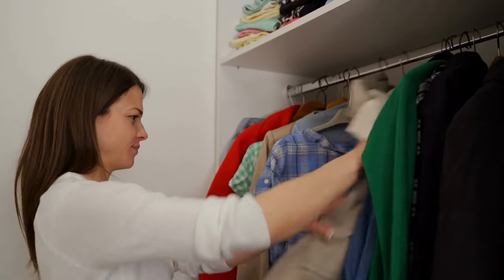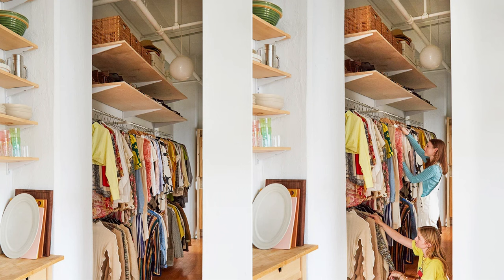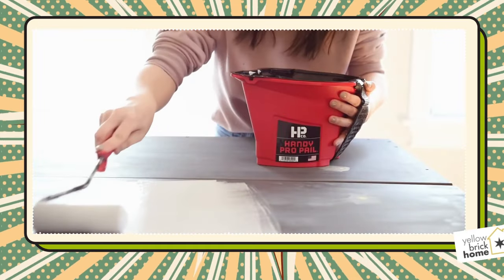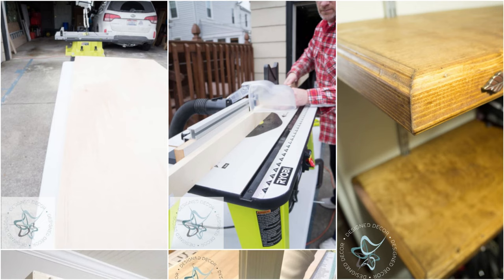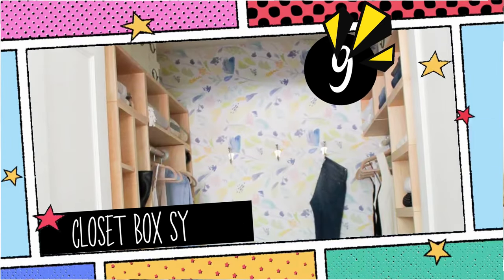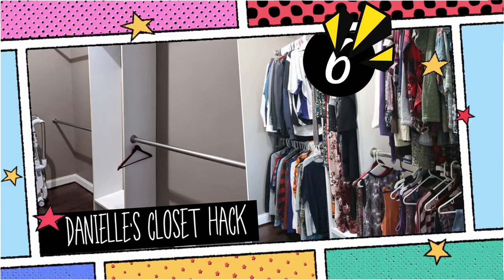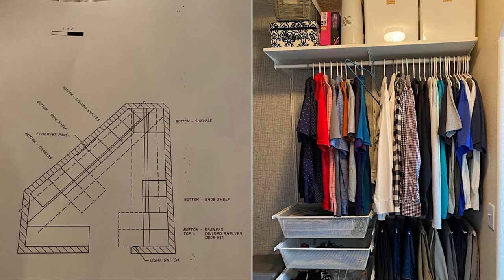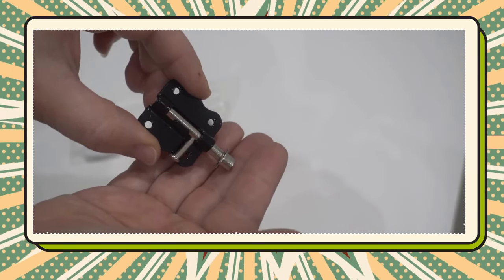20 Sneaky Closet hack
Detail:
20. Katrin’s DIY Expedit/Kallax Makeover: Your Step-By-Step Guide!
19. Unleash Your Inner DIY Maven: Target’s Closet Hack by @ Laelani Lash!
18. For Just $36, You Can Craft an IKEA Dream Closet in Your Hallway!
17. Jazz Up Your Hallway: IKEA Cabinets Turned Shoe Closet!
16. An Affordable IKEA Shoe Closet Makeover Guide! @ Jpbyjp
15. Your Next Shoe Closet Hack with IKEA’s HEMNES!
14. This time, A long but narrow closet hack with Tarva and Rachel Ingenuity
13. A DIY Closet Magic with IKEA Trofast!
12. “Unwire” Your Wardrobe: The Ultimate Closet Upgrade Guide
11. Your Ultimate No-Drill Closet Shelving for the Modern Nomad
10. Unleash Your Inner Carpenter: Bedroom Closet Shelves With Dowel Joinery
9. A DIY Custom Closet Organizer: The Brilliant Box System
8. How to master your clutter with the Game Changer DIY Closet Drawers.
7. Dive into the Elfa Closet System: A ‘Before & After’ Makeover Extravaganza!
6. A DIY Closet Makeover with Plywood Magic
5. A DIY Plywood Closet Organizer: A Guide to Glamming up Your Closet on a Budget!
4. IKEA BOAXEL CLOSET SYSTEM Makeover: Your Step-By-Step Guide!
3. Transforming an Odd Space with the IKEA Boaxel System: Your Step-by-Step Guide
2. The IKEA Pax Closet Hack from Yellowbrickhome
Lastly, No 1. A DIY Dreambox Closet Hack: Save Over $2000!